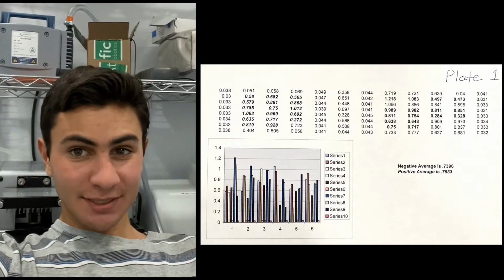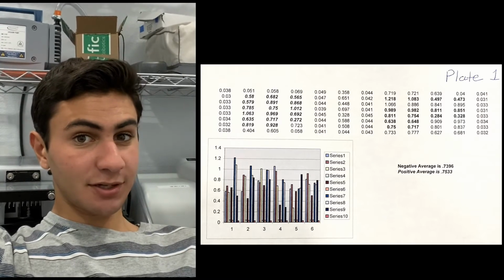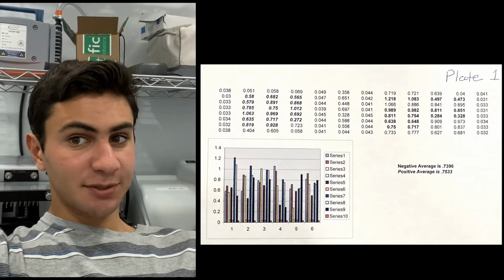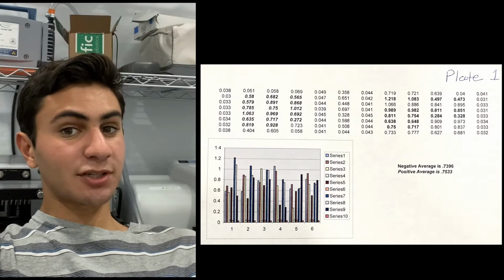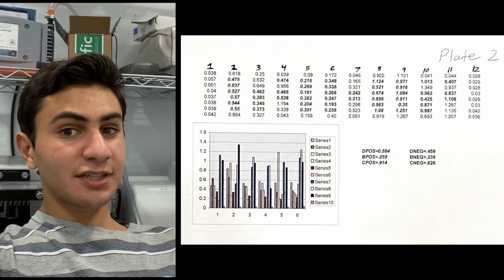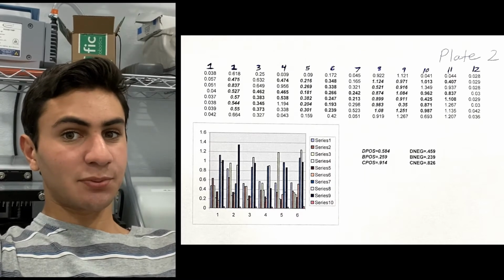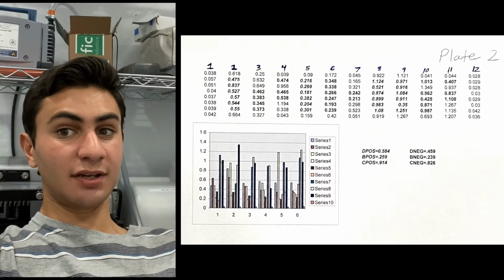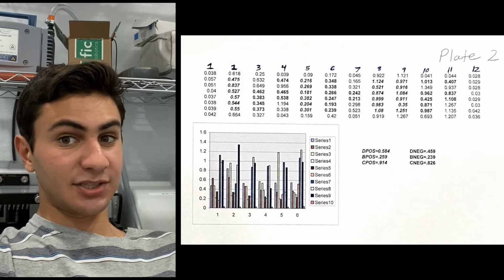My Summer Project Part 3: Analyzing Data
Here I talk about the results of my experiment and what they could mean.